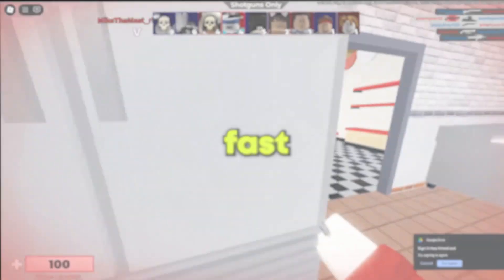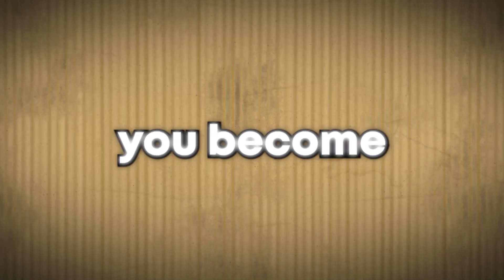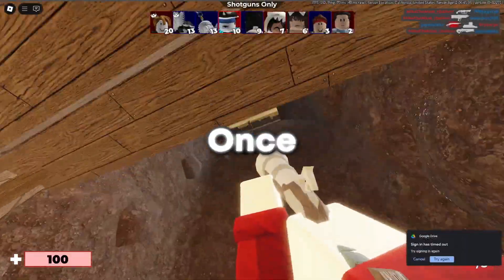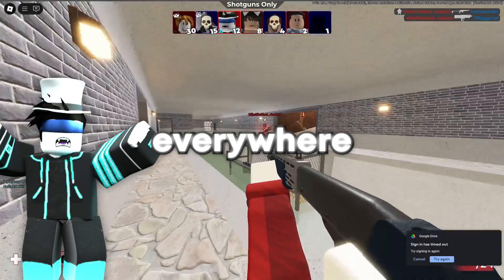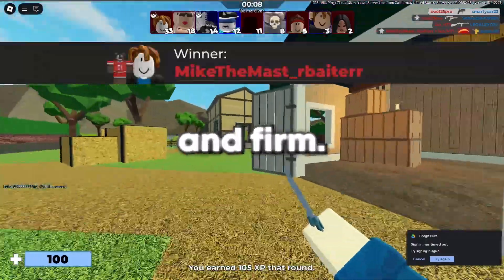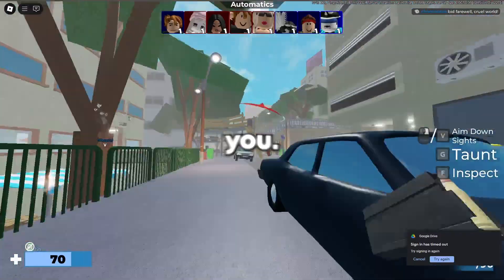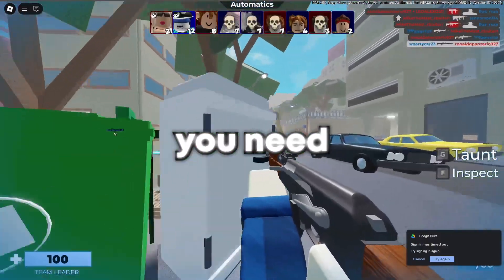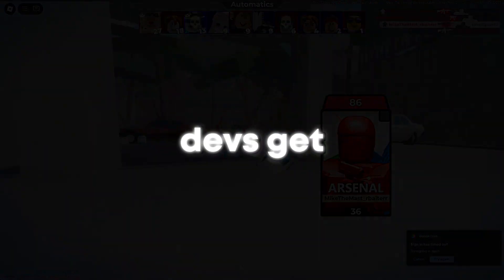The ONLY Video You Need To Start Taking Commissions (Roblox)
🟣JOIN SMARTYDEVS DISCORD TO START TAKING COMMISISONS AND NETWORK WITH OTHER DEVS!

💙🎬Edited by huziafa

🔷The Ultimate Dev Content Creator Course: Become a SOMEBODY in the Roblox Community!